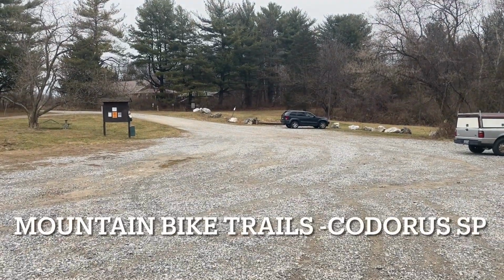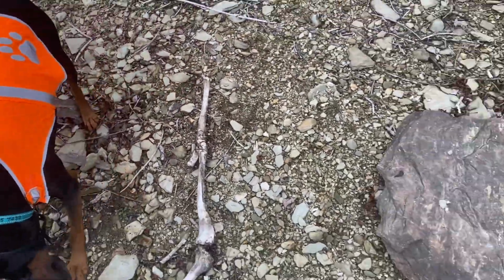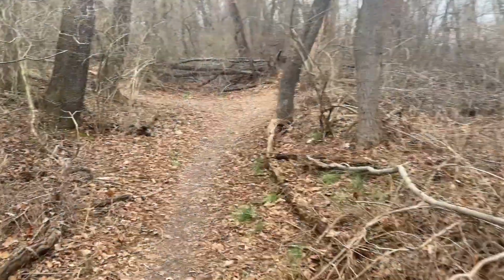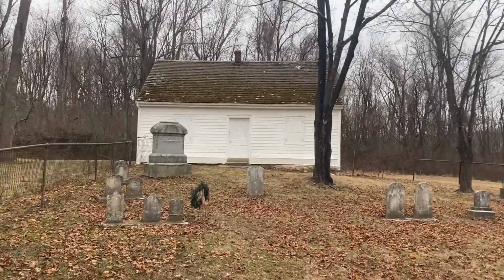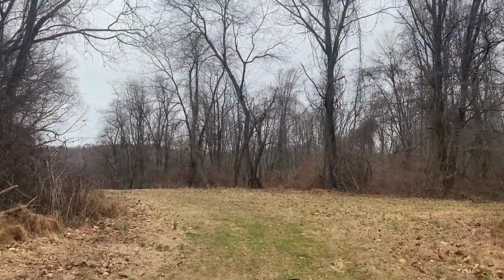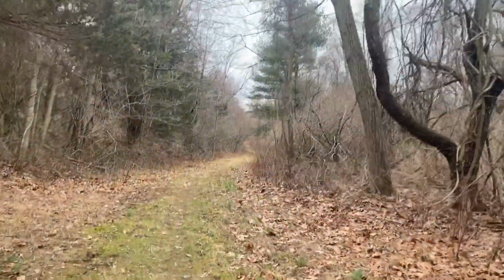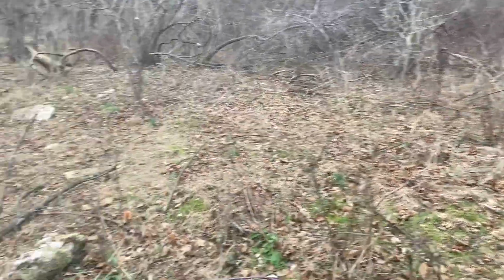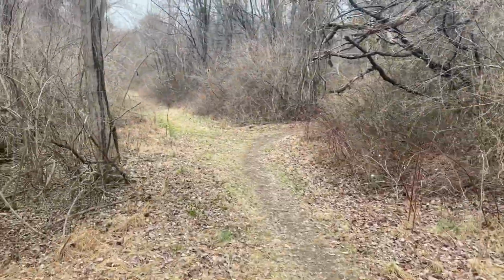Mountain Bike Trails - Best Hike in Codorus SP